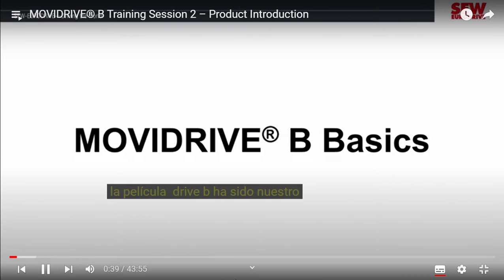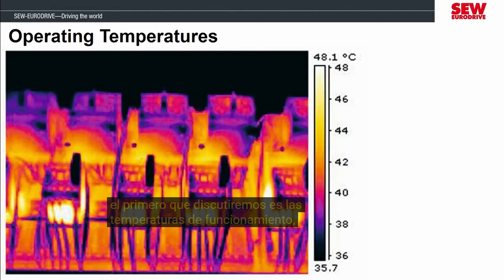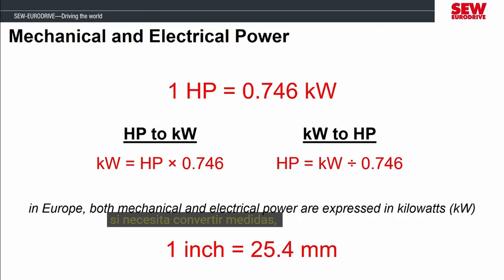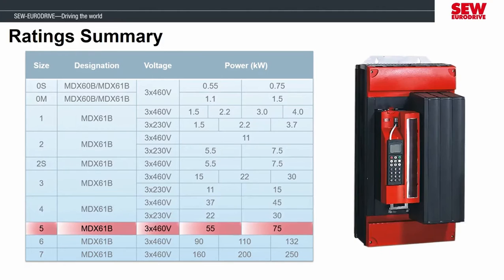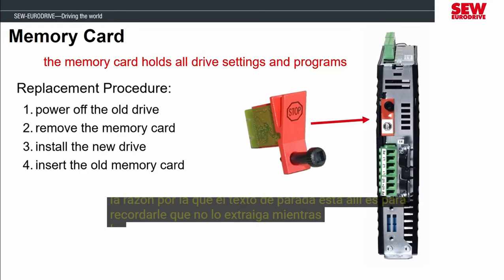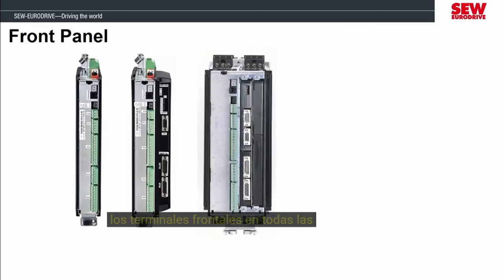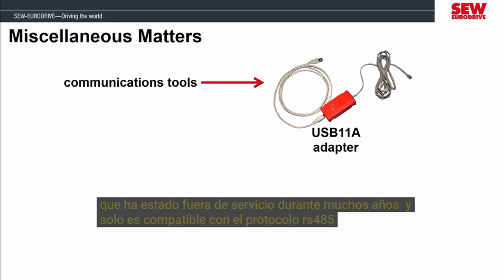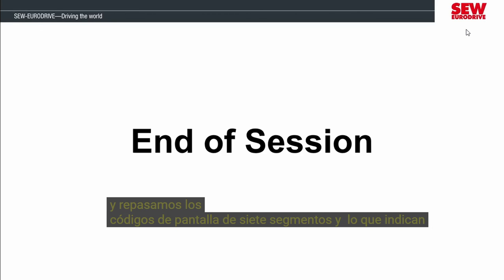150 MOVIDRIVE B SEW Entrenamiento S1.2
VIDEO CON FIN EDUCATIVO TRADUCIDO AL ESPAÑOL PARA ESTUDIANTES Y TECNICOS EN LA MATERIA